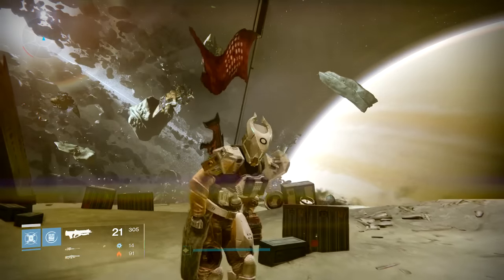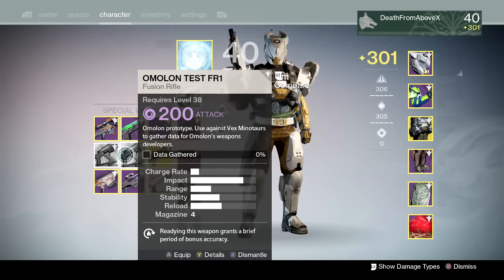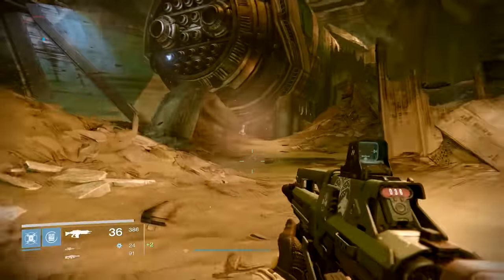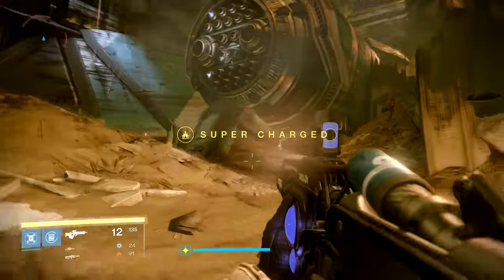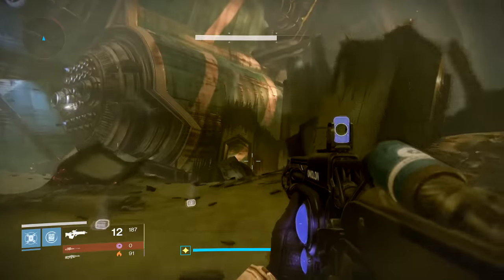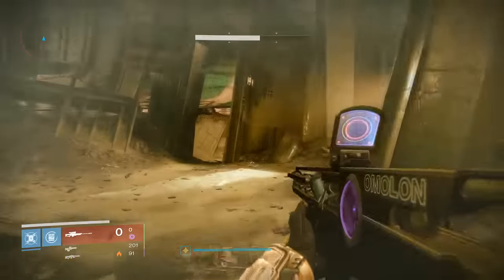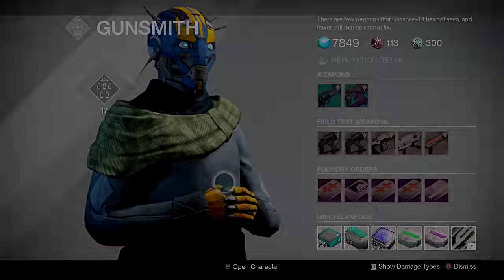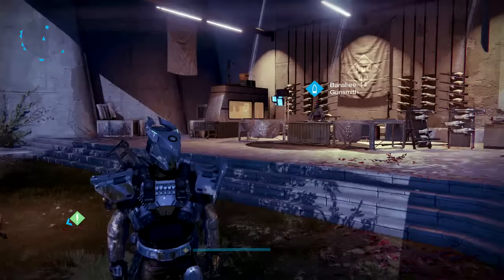Armsday Foundry Orders and Field Test Weapons Guide February 24, 2016 2.24.16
Armsday is here and it is time to look at that sweet loot that Banshee-44 brought. This week the weapon selection is: The Suros ARI-41 auto rifle, the Suros DIS-43 scout rifle, the Omolun Cocytus SR4 scout rifle, the Omolon Uzume RR4 sniper rifle and the Hakke Tamar-d sniper rifle.

Also, I will show you where to complete the field test weapons this week. Let me know your thoughts.